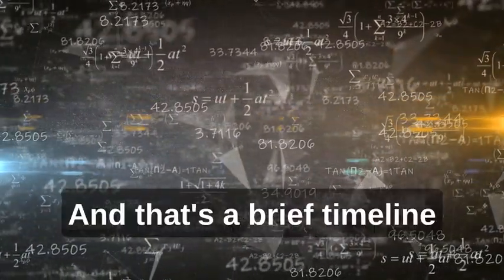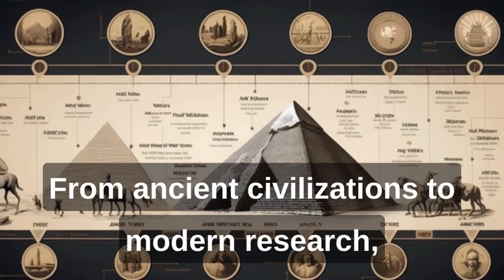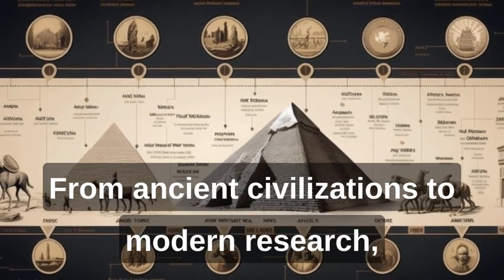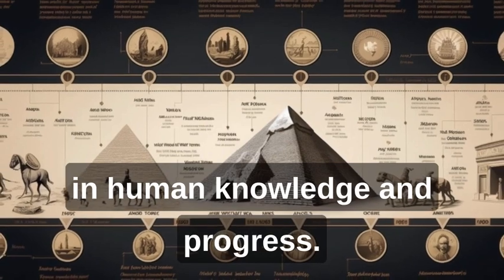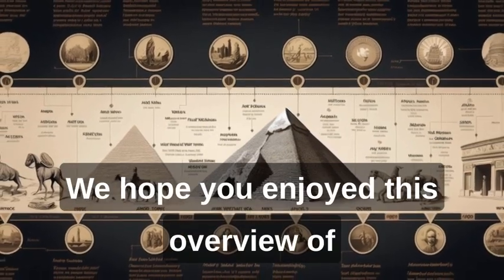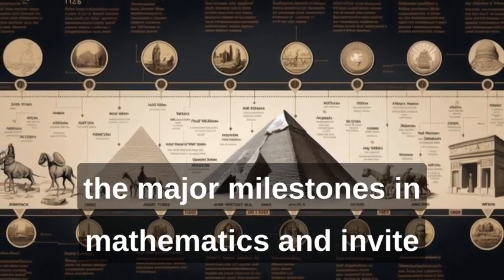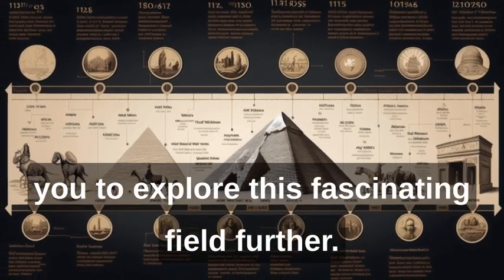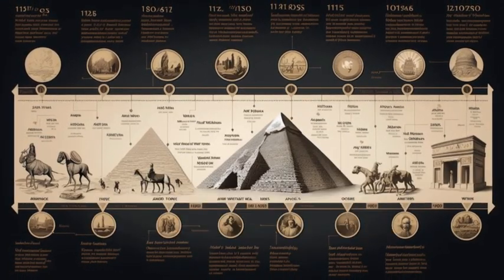Timeline of Mathematics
Have you ever wondered how mathematics has developed over time? From basic counting methods to advanced calculus and set theory, the history of mathematics is a fascinating journey through human ingenuity and creativity. In this video, we'll take a timeline view of the major milestones in the history of mathematics, from ancient Egypt to modern times.